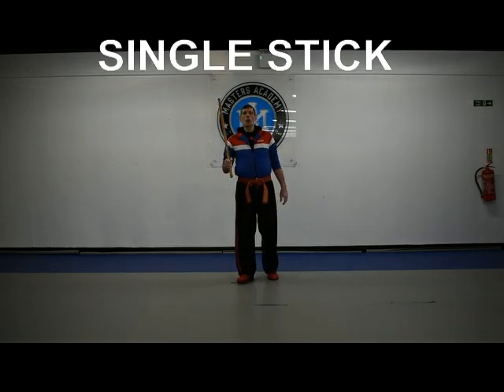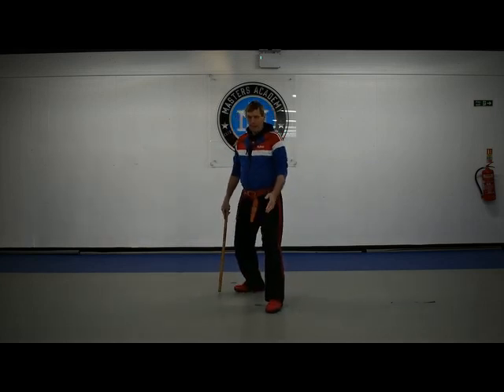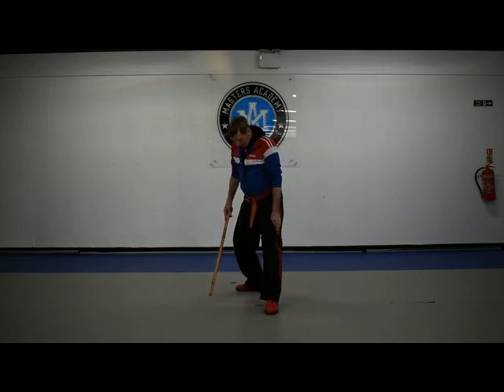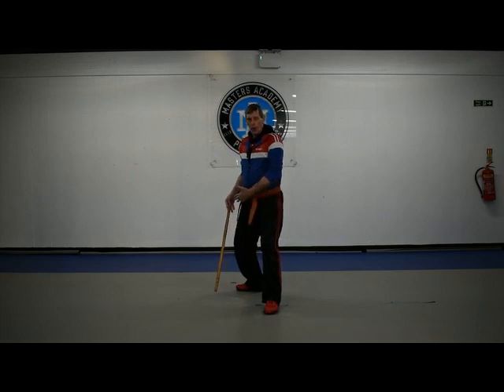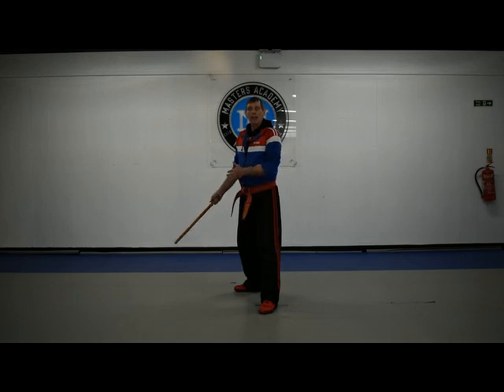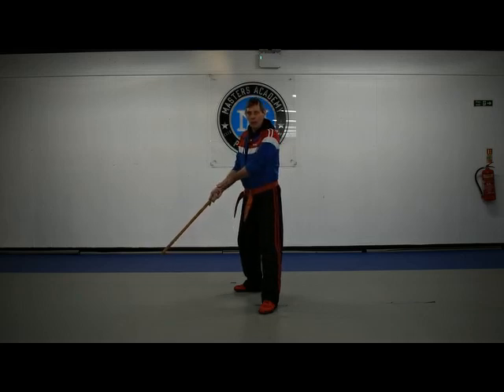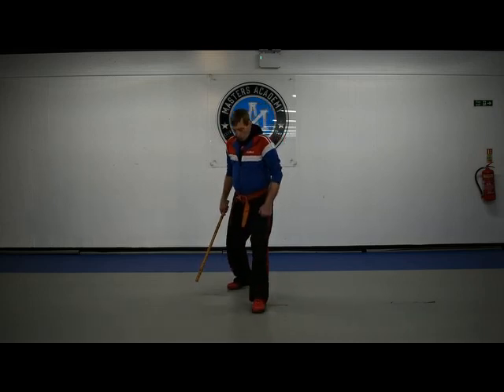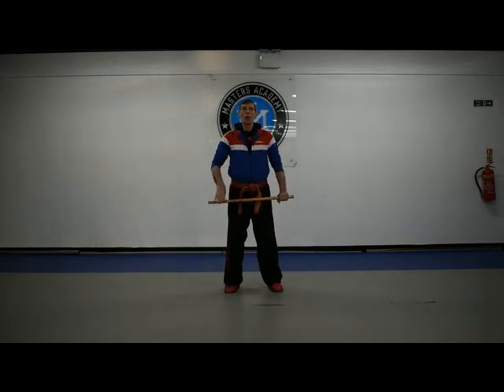SAN MIGUEL ESKRIMA: HULOG/SAKA OLISI ISA - VIDEO 1/3 - Single Stick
In this the first of 3 videos I demonstrate the San Miguel Eskrima sequences Hulog & Saka as taught by GM. Federico Mendoza Jr.

Video 1. Intro and Single Stick Hulog/Saka
Video 2. Double Stick Hulog/Saka
Video 3. Stick & Dagger Hulog/Saka plus Application